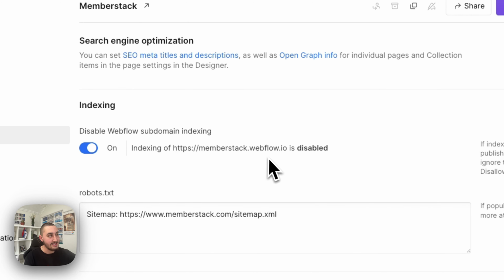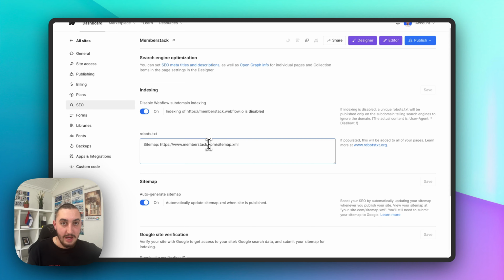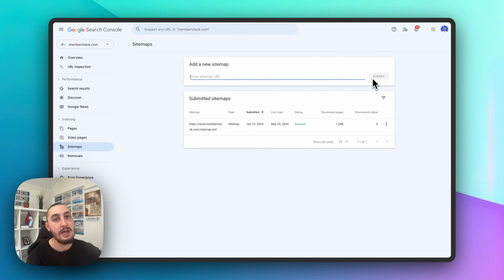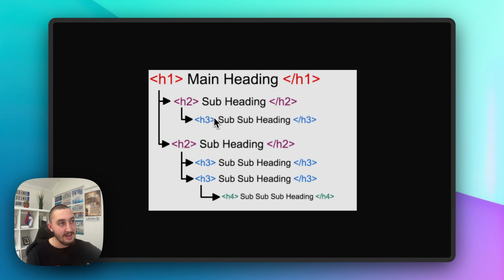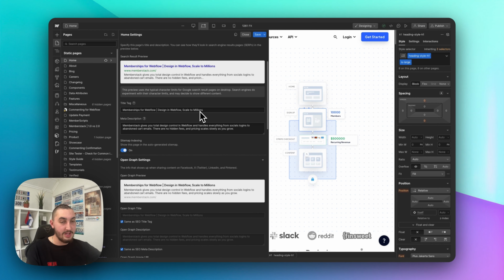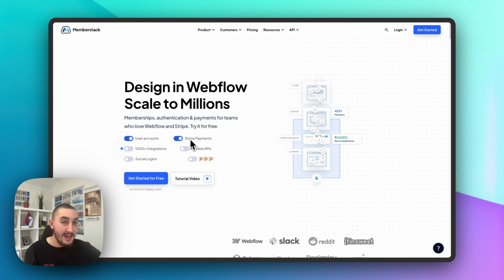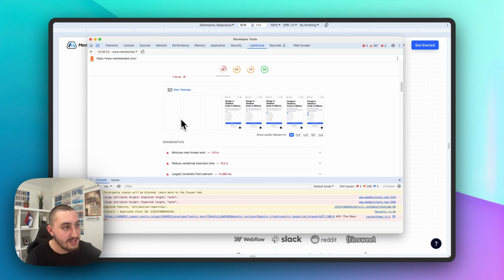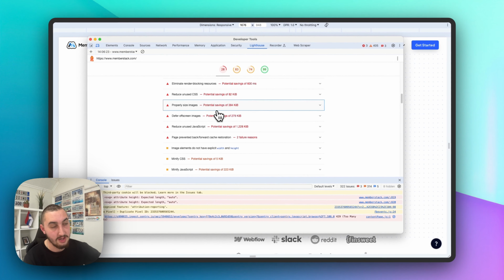SEO Quick Wins EVERY Webflow Site Needs Post-Launch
Just launched a Webflow site? Congrats! If you're wondering about Search Engine Optimization and what you need to do in order to make sure your site has the essentials needed to rank on Google, you've found the right video.

00:00 Intro
00:37 Subdomain Indexing
01:13 Sitemap
01:53 Search Console
03:30 Heading Structure
04:58 Meta Info
06:25 Lighthouse Check
09:07 Conclusion